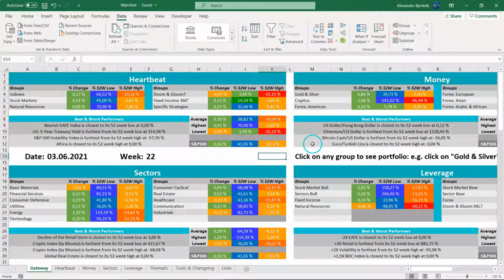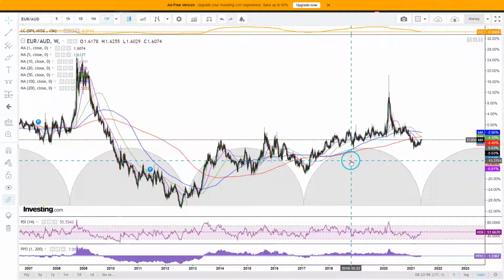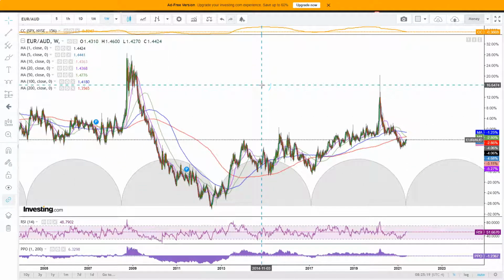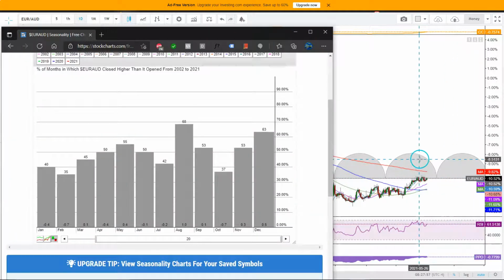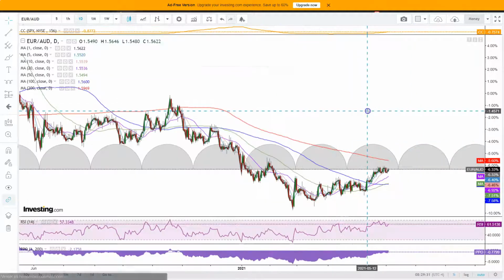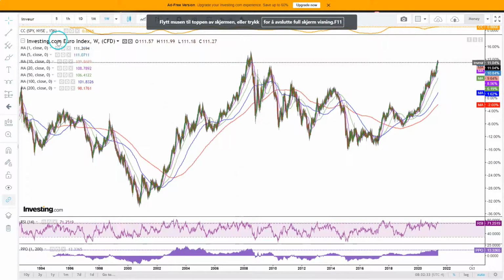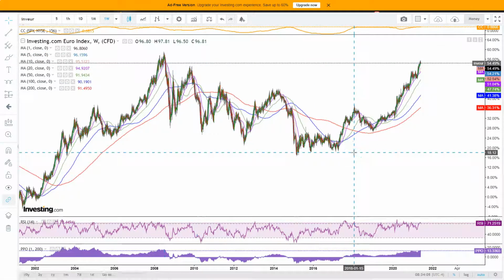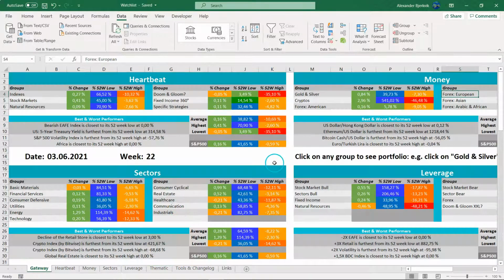Euro/Australian Dollar | Huge Move on the Horizon? | ($EUR/AUD)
Euro/Australian Dollar: Technical and fundamental analysis from a long- and short-term perspective.